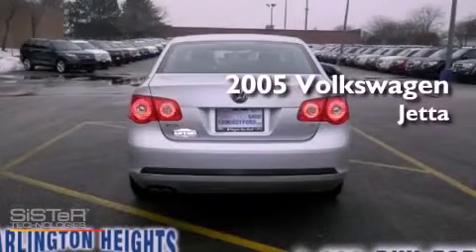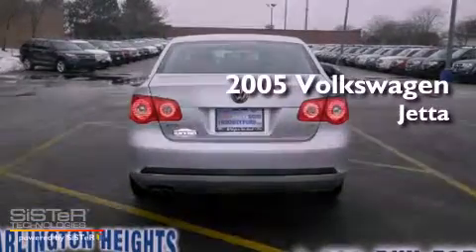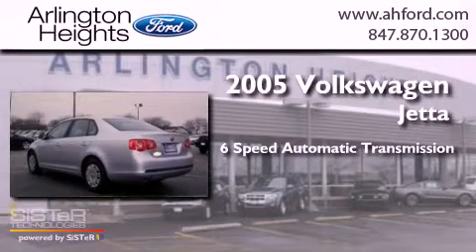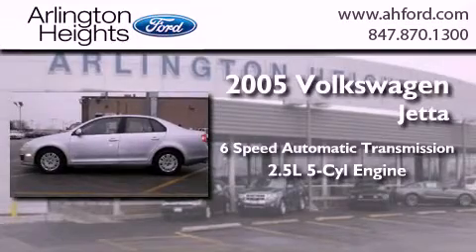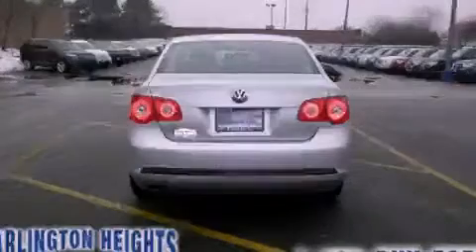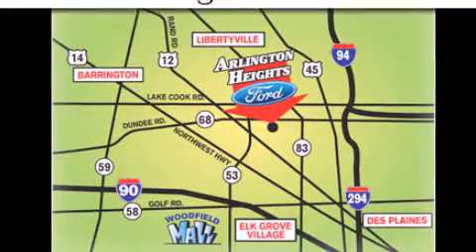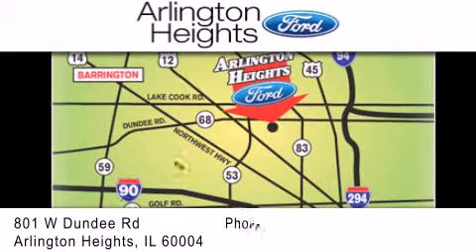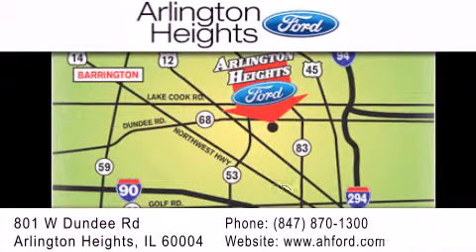2005 Volkswagen Jetta Arlington Heights IL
Year : 2005
 Make : Volkswagen
 Model : Jetta
 Engine : 2.5L 5 cyls
 Trans . : Automatic 6-Speed
 Exterior : Reflex Silver
 Miles : 41,034
 Interior : Anthracite w/Velour Seat Trim
 Stock : Z115320A